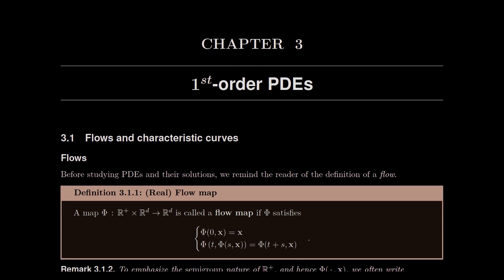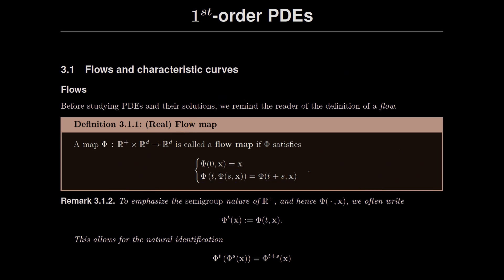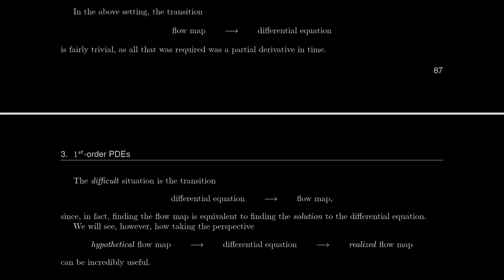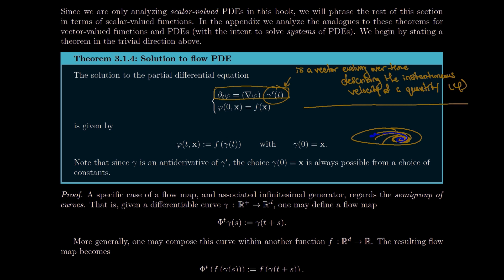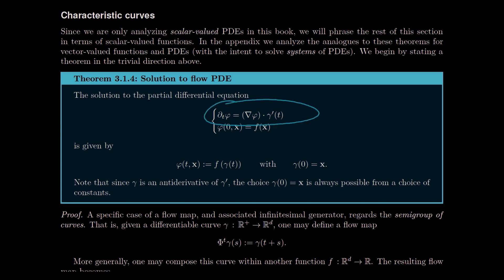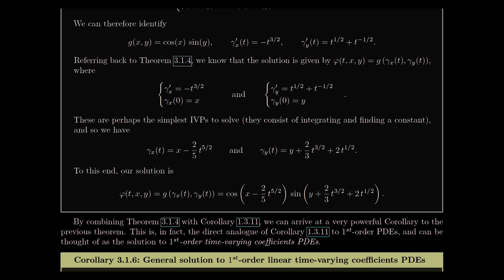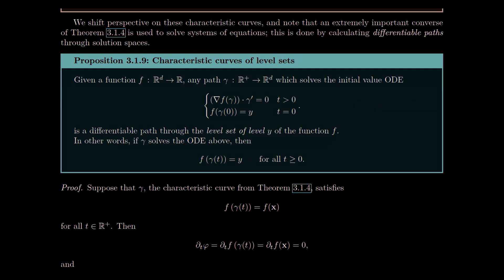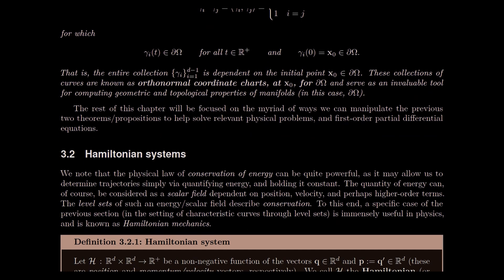Flows and characteristic curves